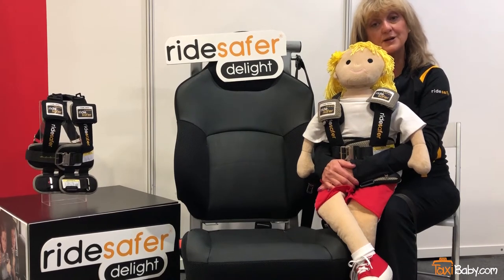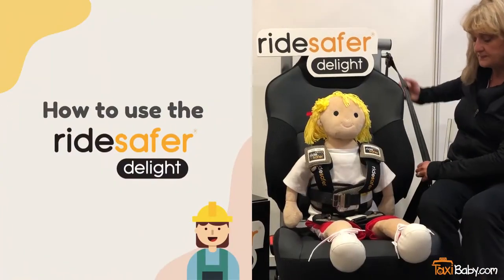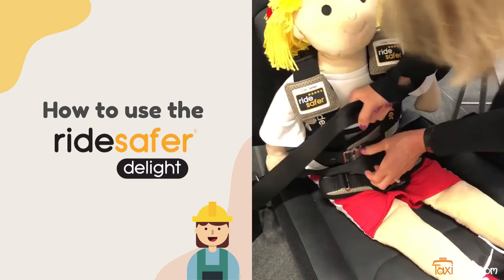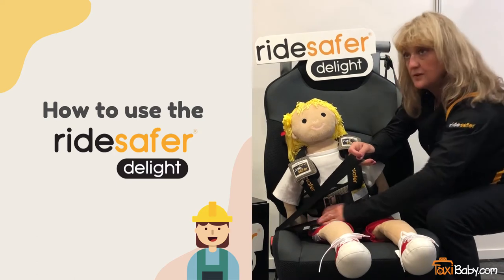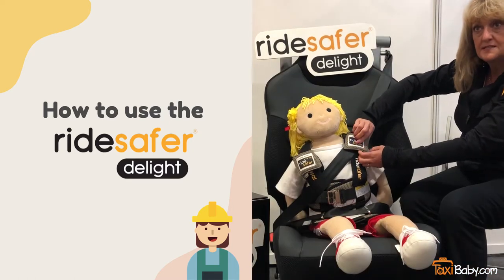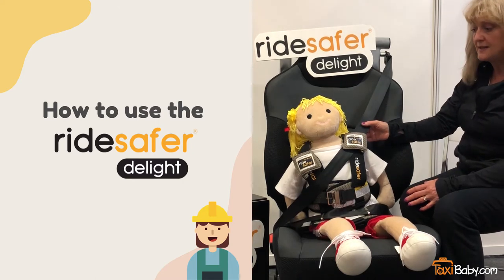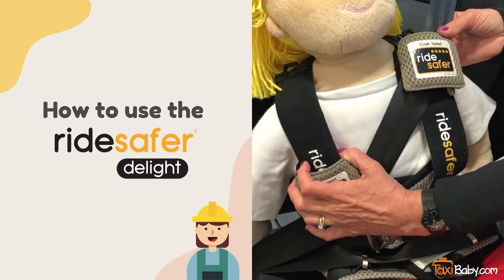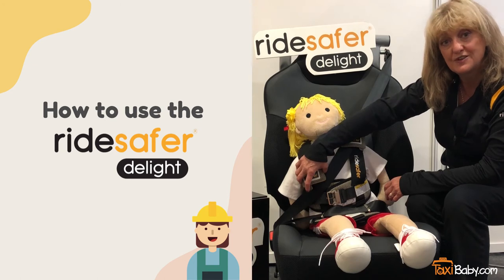RideSafer | How to use the RideSafer Delight Vest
Vera Fullaway, the technical lead from Safe Traffic Systems, demonstrates and explains how you can use the RideSafer Delight Vest (Generation 4).

What is the crotch strap and why do I need it
What is the neck cushion and why do I need it
What to do when the lap belt flap folds up towards the child's belly button
What to do when the shoulder belt that doesn’t have the seatbelt attached to it falls off
Can I use the vest for a child under 3 years old and 13 kg?
How does the vest perform compared to a forward-facing car seat?